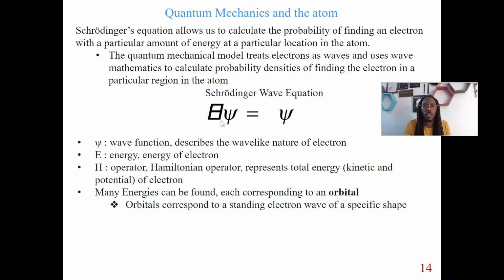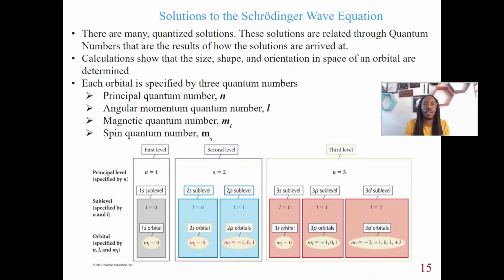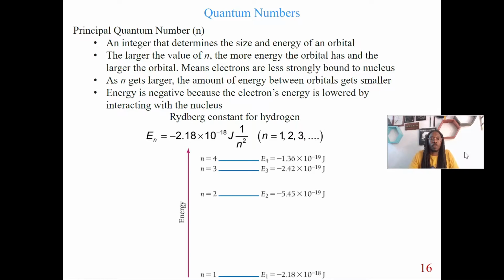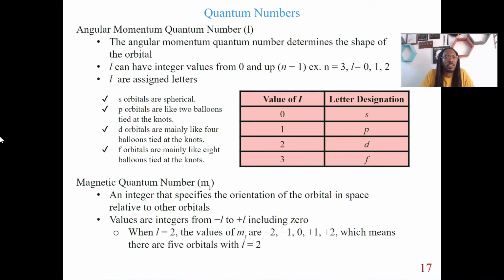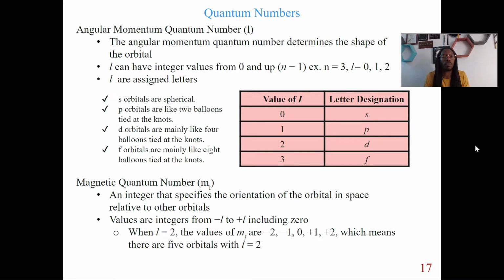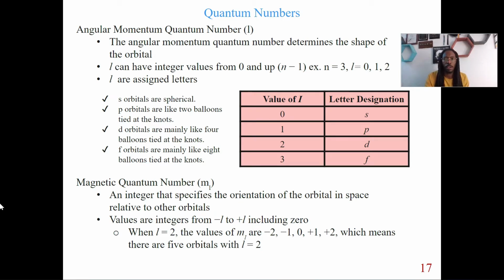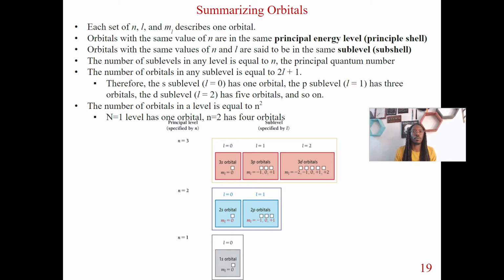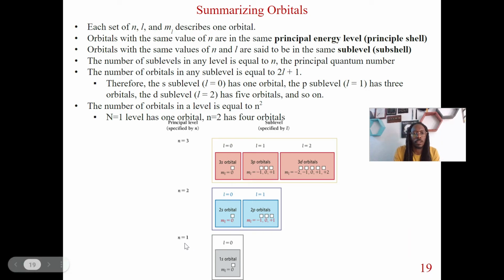Quantum Numbers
In this video, Dr. J talks about the 4 quantum numbers n l ml and ms and how it relates to the electron configuration of an element. Check out this playlist for more help with chemistry.

Unit 3 Outcomes:
Understand a brief view of quantum mechanics
Differentiate between wavelength and amplitude
Analyze how speed of light and wavelength effects frequency
Describe the electromagnetic spectrum
Distinguish the difference between each type of quantum number
Understand and apply electron configuration
Define and recognize valence electrons
Understand the trends for atomic radii, first ionization energy, electron affinity, and metallic character
Sketch lewis structures
Understand and apply formal charge
Compare and contrast VSPER, Valence Bond, and Molecular Orbital Theory
Recognize the difference between ionic and covalent bonds
Analyze and differentiate trends involving electronegativity, bond length, and bond energy
Recognize the difference between geometries in VSEPR Theory
Understand Polar Bonds
Compare and contrast the degenerate orbitals in hybridization
Determine the hybridization of bonding schemes
Sketch molecular orbital diagrams